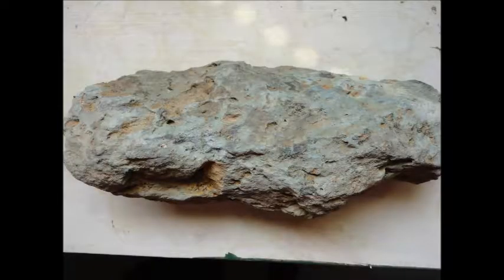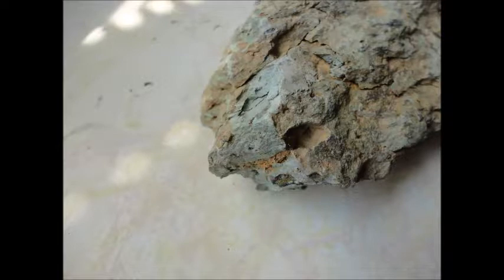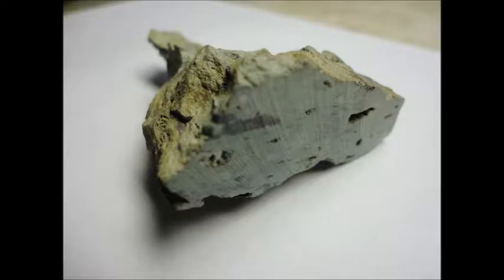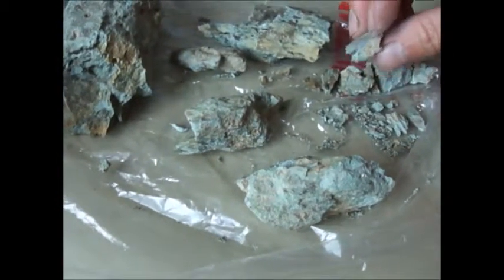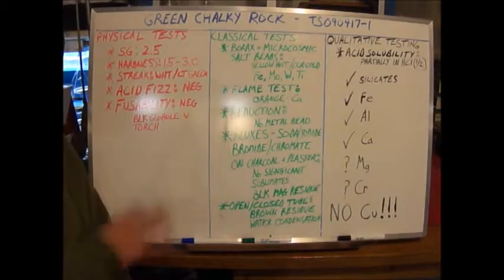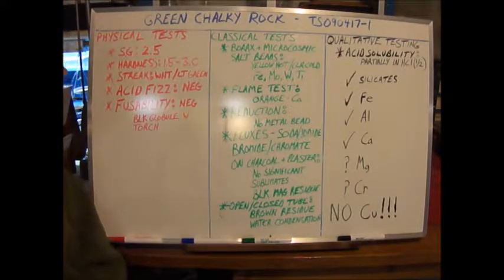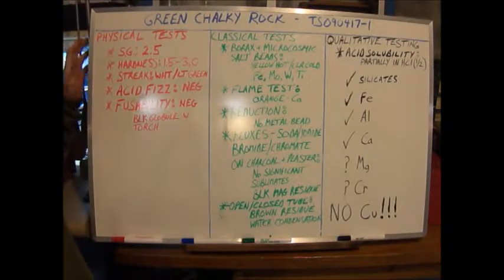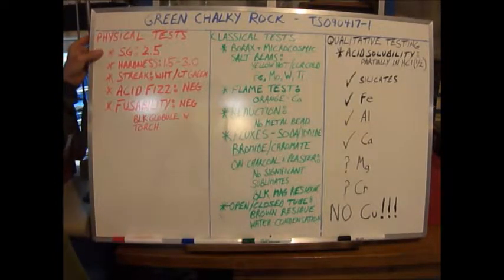What is This Green Chalky Rock from the Iron Mountains of Virginia? Rock and Mineral Identification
I found this rock on the Iron Mountain trail in SW Virginia.  I thought it would be easy to Identify because of the green color.  Here are the results of my testing.  Please leave any thoughts, ideas, comments or questions below.